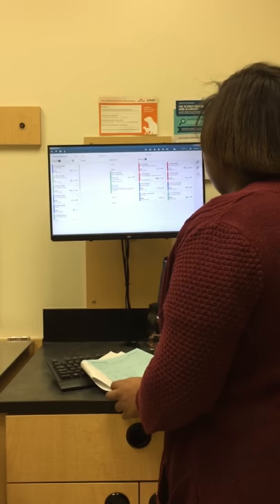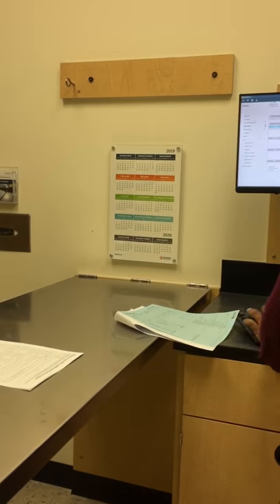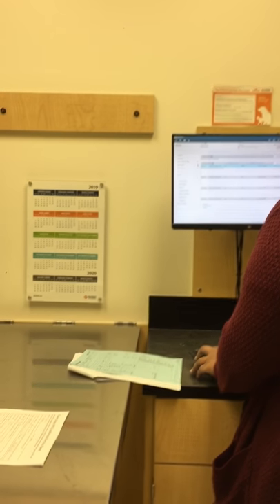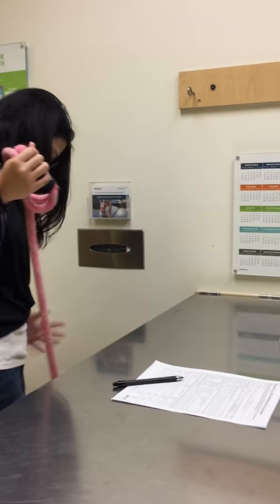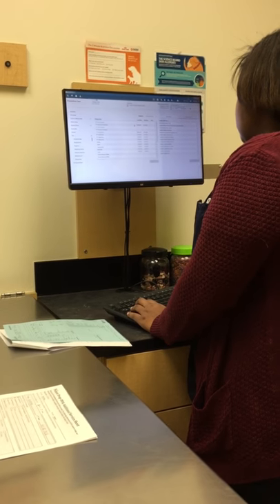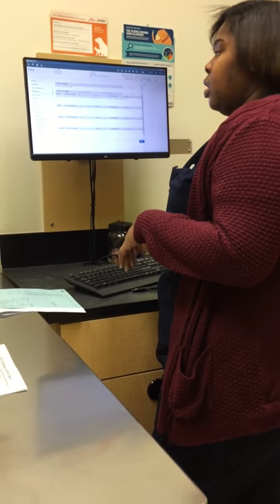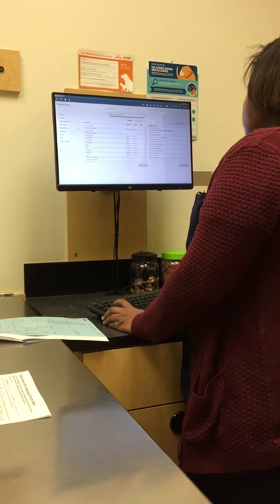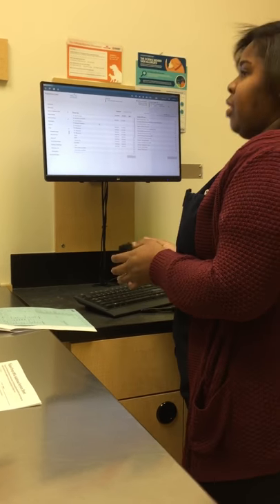Vet 110 Obtain a thorough patient history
Tiffany Jackson